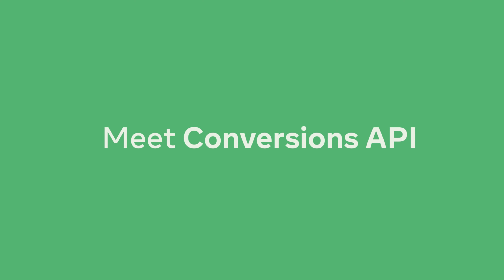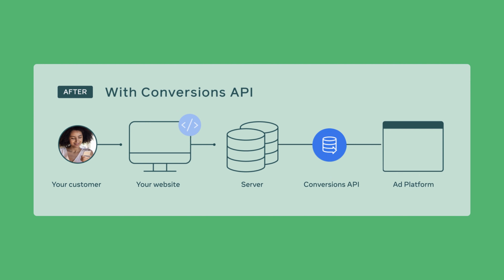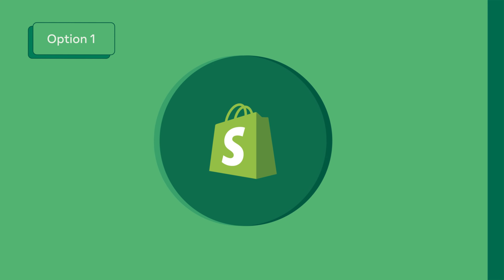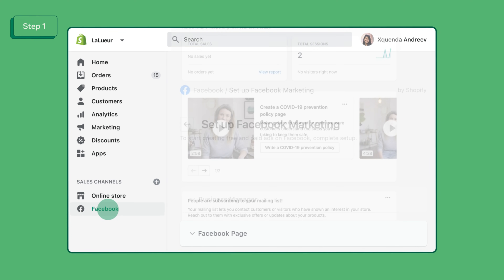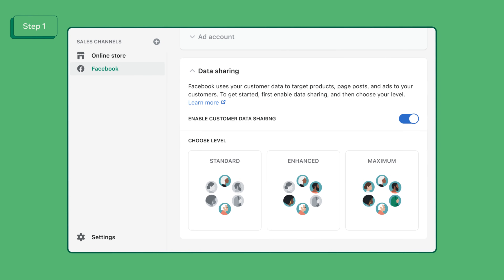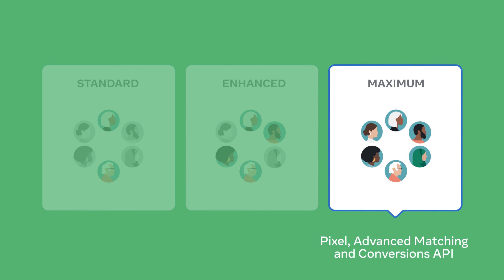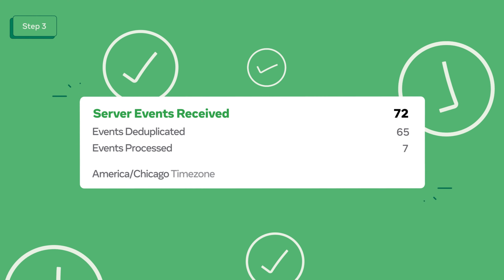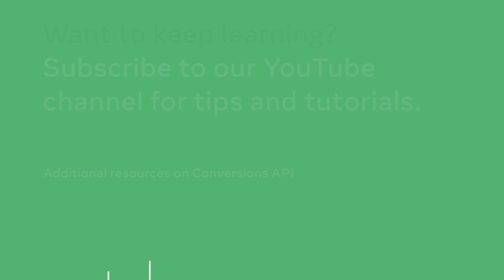How to Set Up Conversions API with Shopify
As businesses continue to experience privacy changes that may affect your website’s ability to share data for advertising, we want to help you get ahead of these changes with alternative tools so you can continue relying on customer data to maximize your campaigns. Meet Conversions API. In this video, we’ll walk you through how to set up Conversions API using Shopify.

For more information on the two different Conversions API setup options